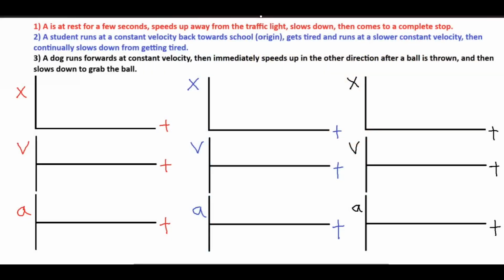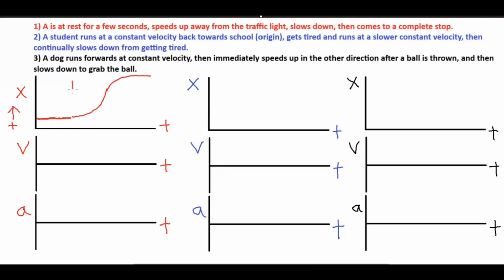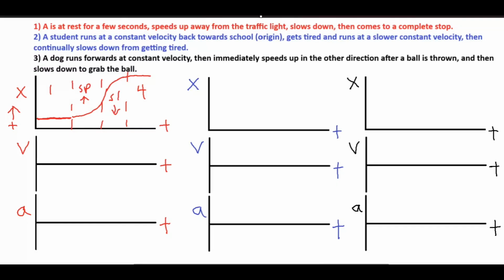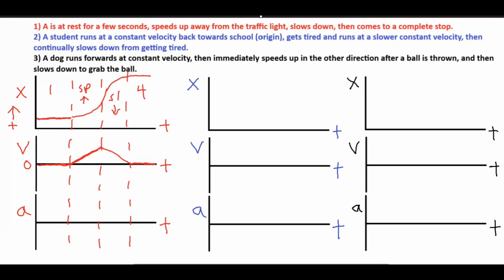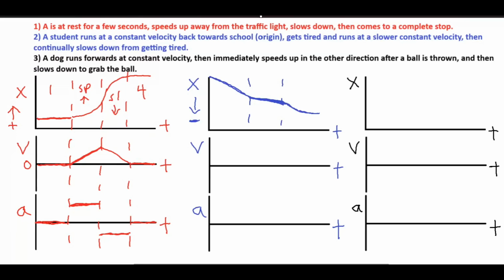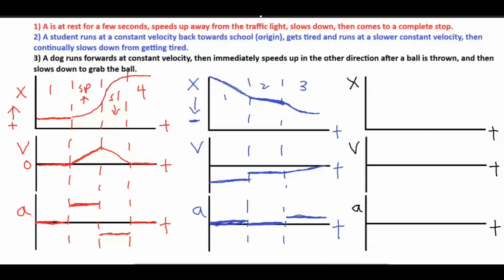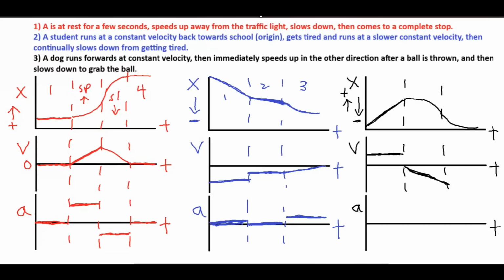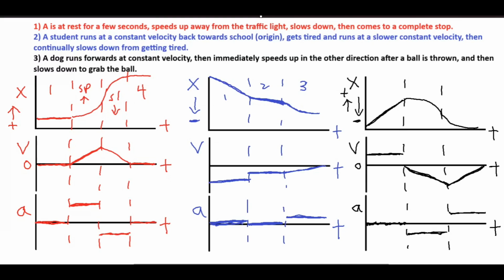Translate Written Descriptions ➡️ Motion Graphs (x, v, & a!)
In this video, multiple written examples are shown where various types of motion are described and then translated into x vs. t, v vs. t, a vs. t graph.  This video will help you learn strategies and concepts that will develop your knowledge and skill of kinematic curves.